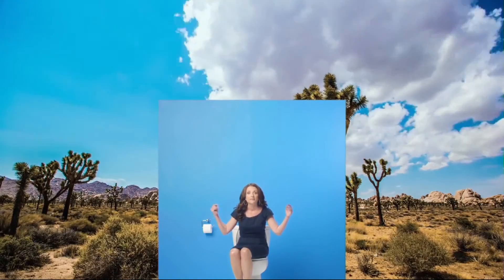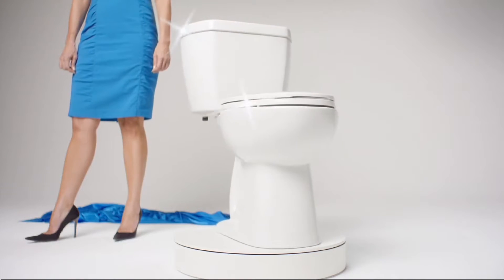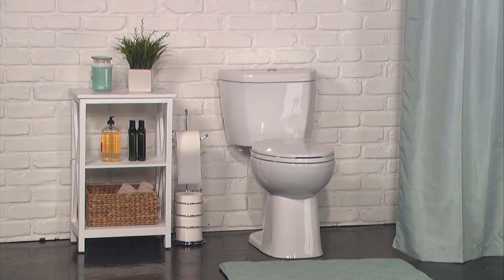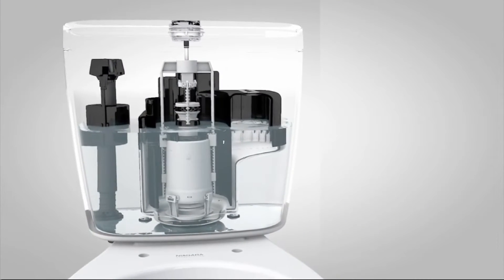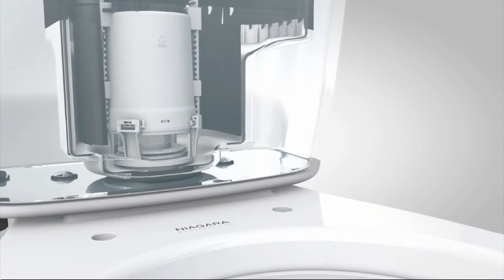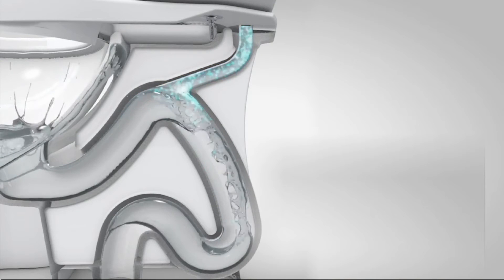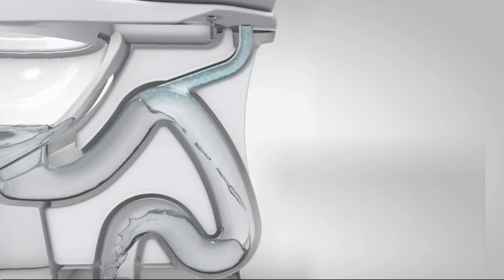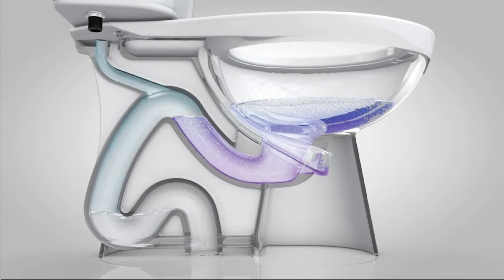Comedienne Jenni Pulos talks Whattheflush with College News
Our staff writer David Morales interviews Jenni Pulos on her Whatheflush water conservation campaign with Stealth toilet technology